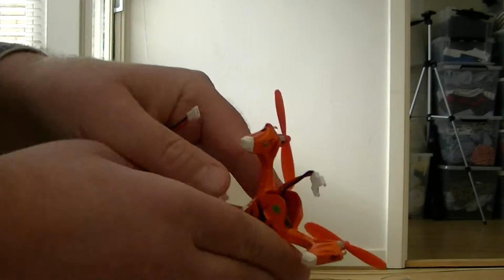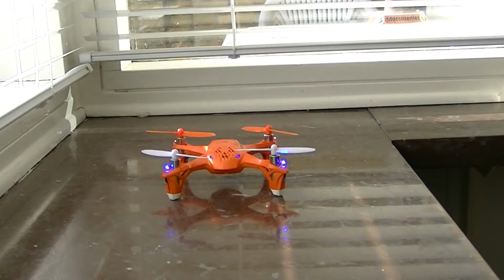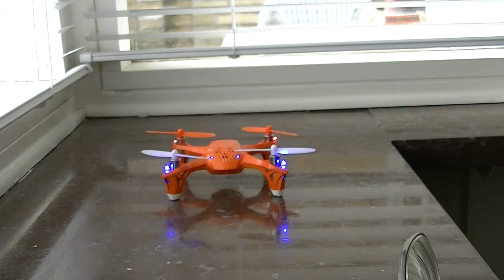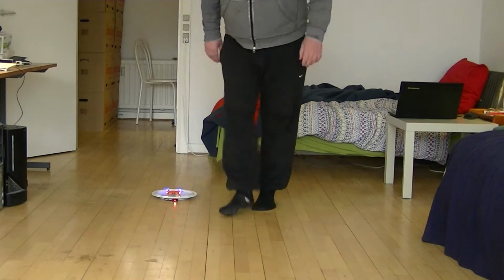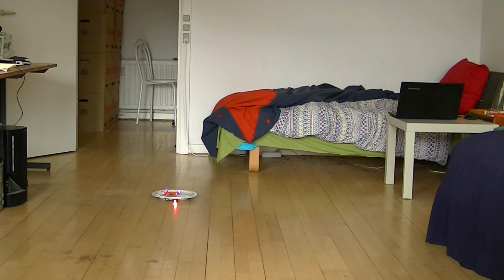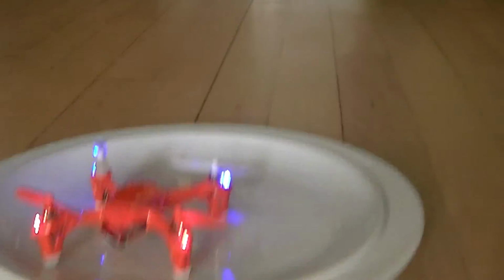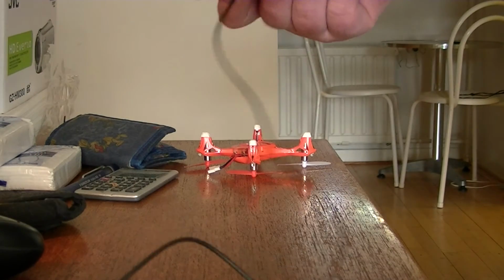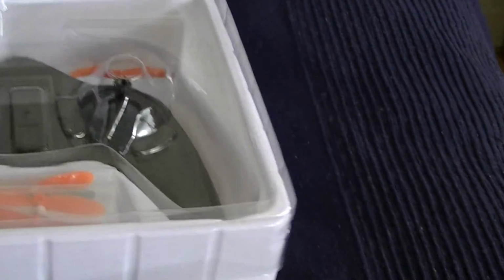MongoTV_261 - Flight 10 With Drone Hubsan X4 108 Model 2015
Flight 10 ! :-) 10 try will not make me an Expert, but i got lot more control of Hubsan drone than flight 1-3 now. Maby aroybd flight 100 i can control it ? .-)